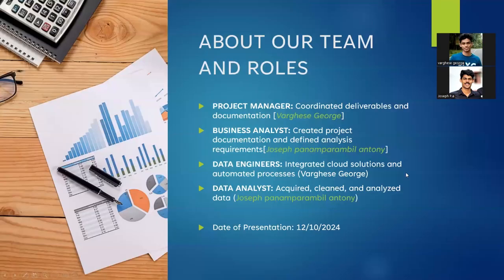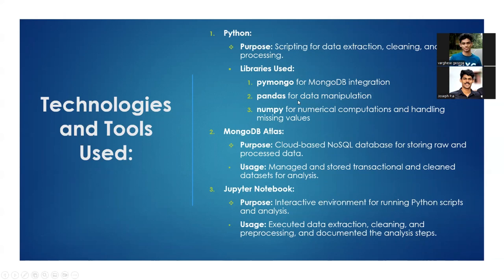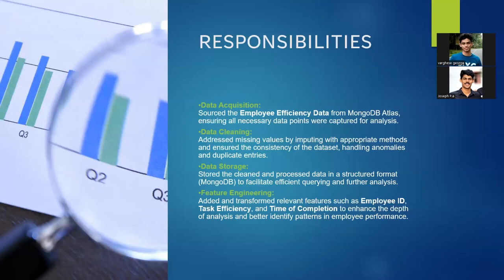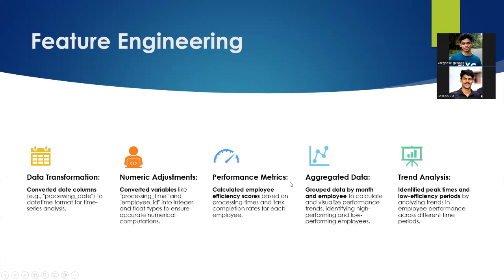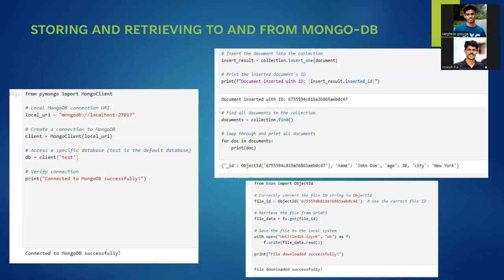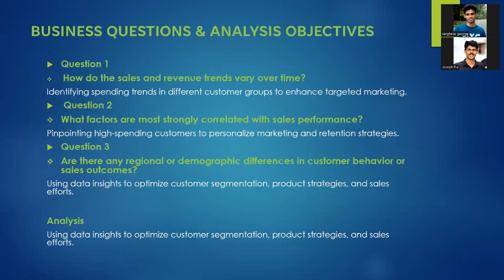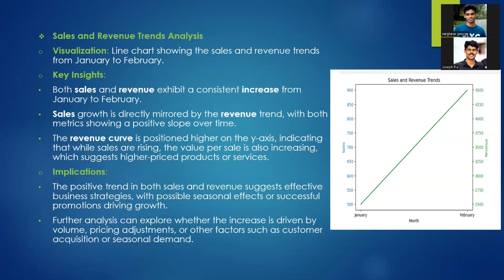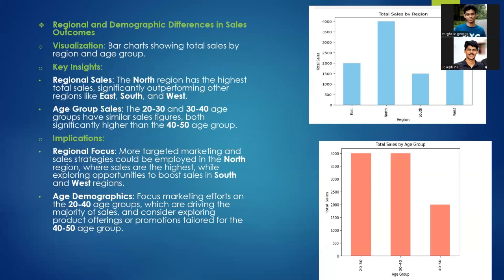￼ Data analytics programming finalgroup project (proof of concept data analysis for XYZ corporation)